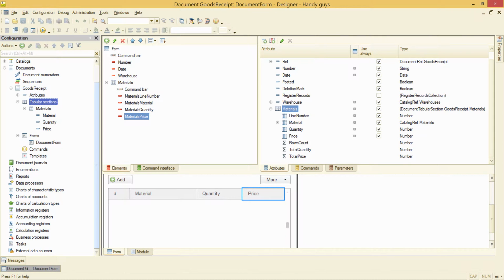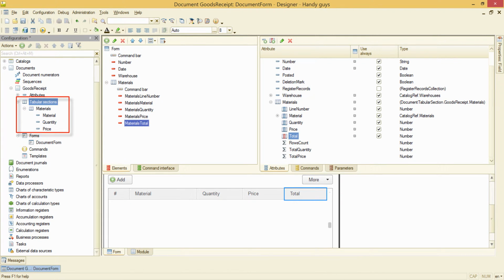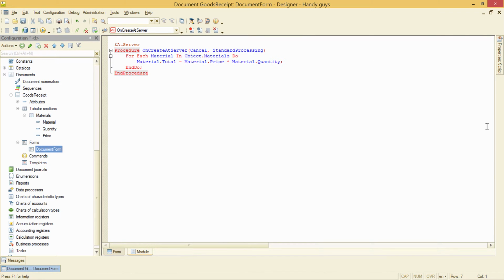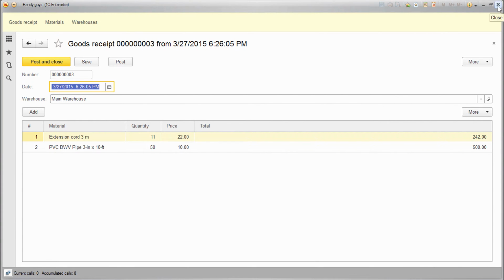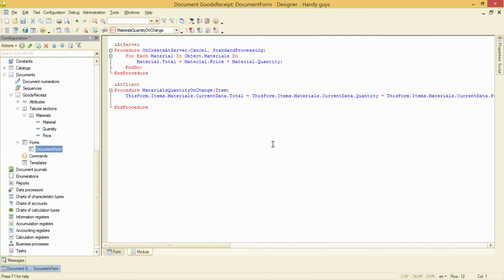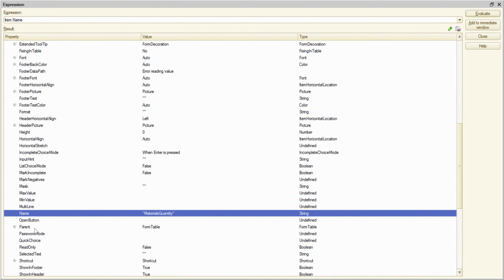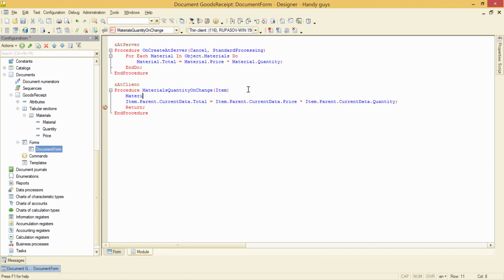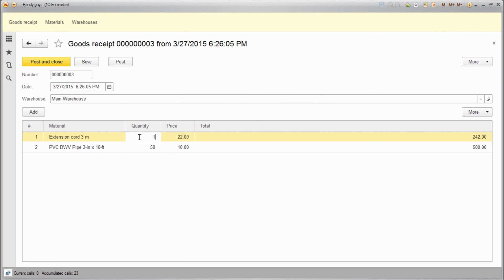1C:Professional, Lesson 2, Video 5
Using virtual totals